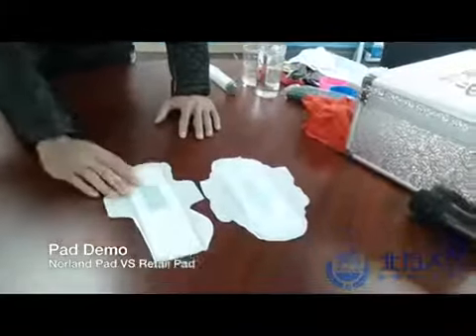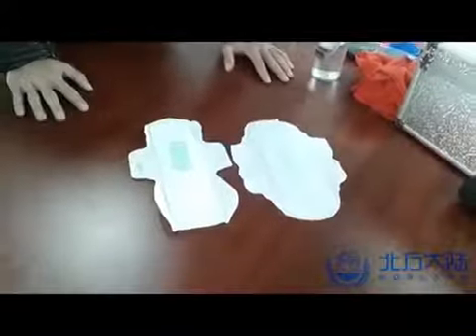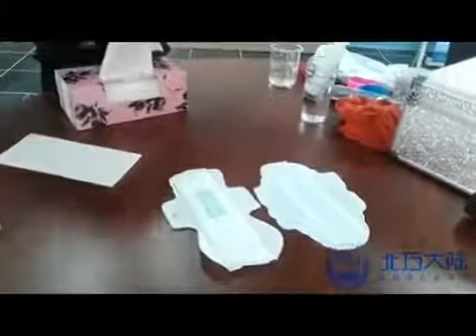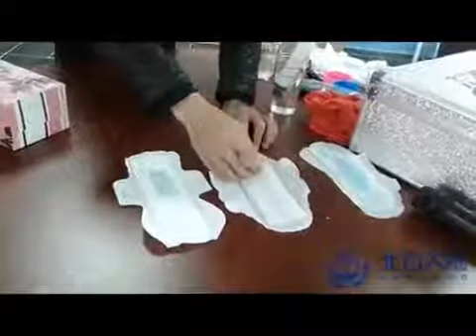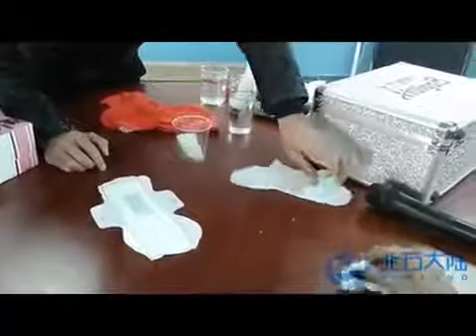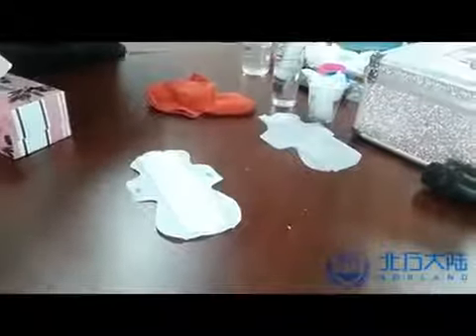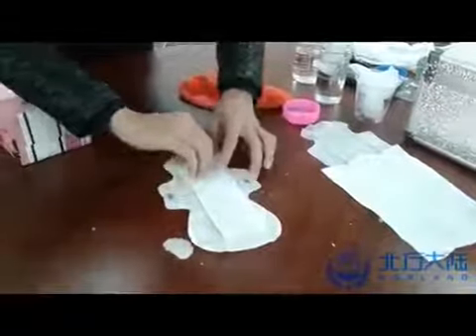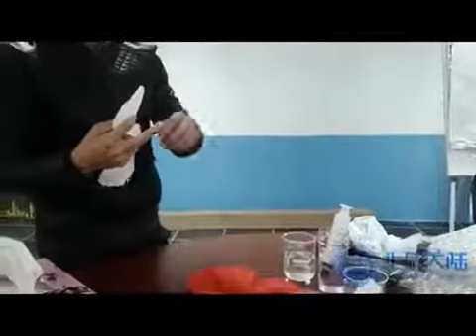Nouripad Anion Sanitary Napkin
A) Eliminates mentrual cramps.
B) Anti-inflammatory.
C) It eliminates odour.
D) Absorption rate is very high.
E) It is anti bacterial, very hygienic.
F) Promotes metabolism and improves endocrine functions.